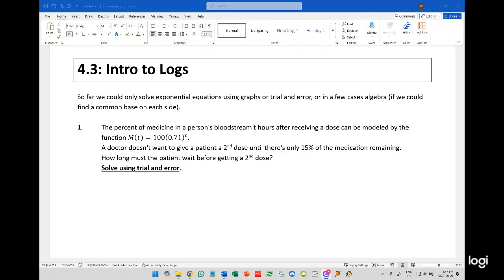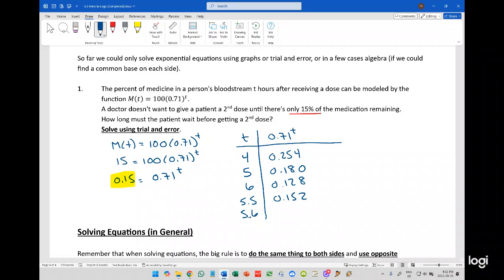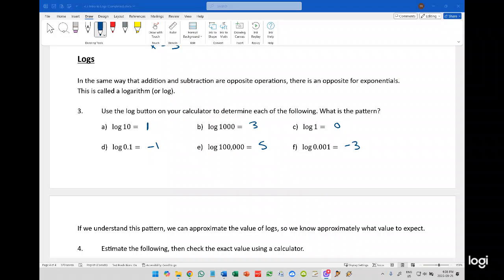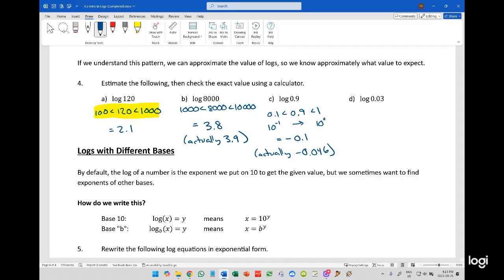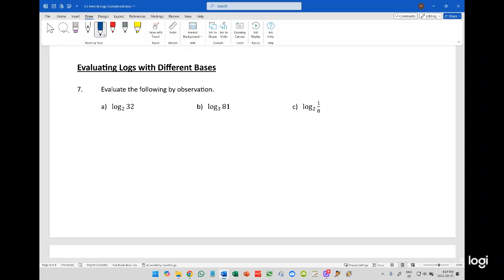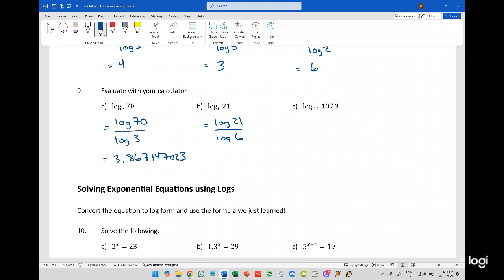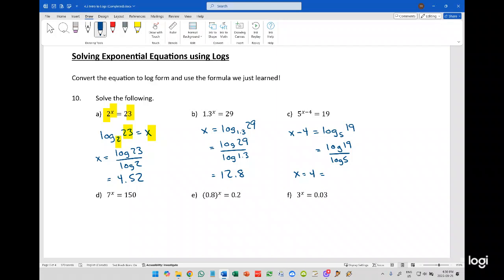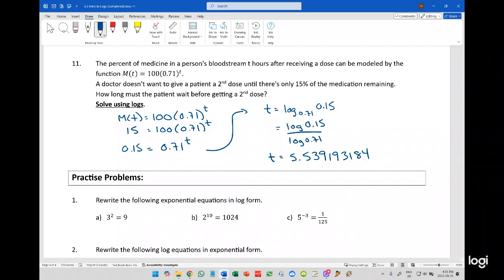4.3 Intro to Logs (Math with Mr. Ray)